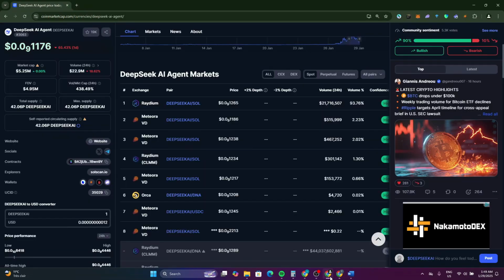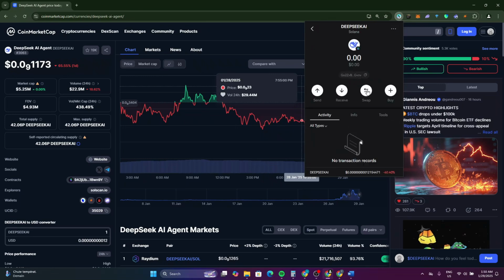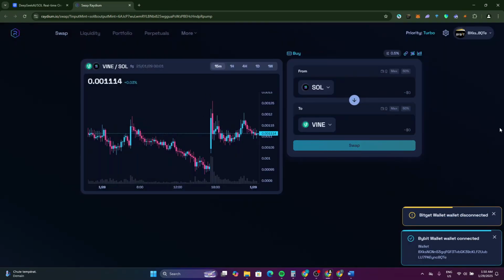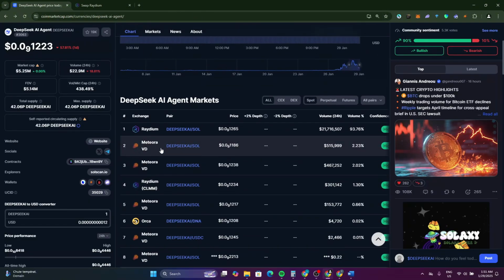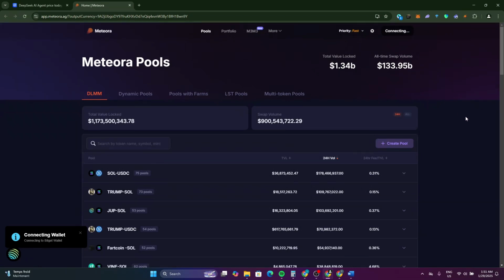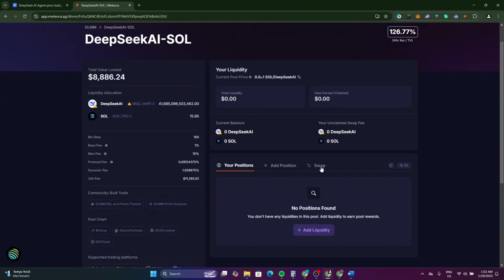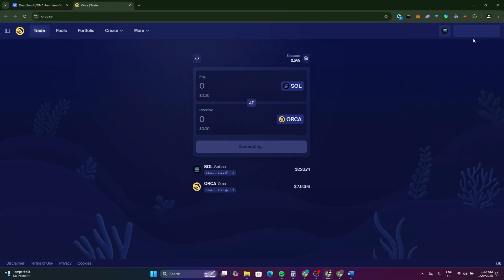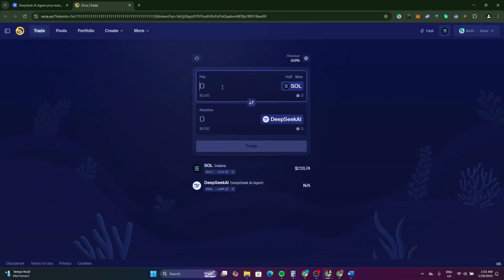How To BUY $DEEPSEEKAI - DeepSeek AI Agent TOKEN CRYPTO COIN IN 60 SECONDS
Learn How To BUY $DEEPSEEKAI - DeepSeek AI Agent TOKEN CRYPTO COIN . This video will cover everything that you need to know and help you solve your problem quickly.
Stay till the end of the video to find out How To BUY $DEEPSEEKAI - DeepSeek AI Agent TOKEN CRYPTO COIN.

Did you learn How To BUY $DEEPSEEKAI - DeepSeek AI Agent TOKEN CRYPTO COIN ?

Do you want to see another video about How To BUY $DEEPSEEKAI - DeepSeek AI Agent TOKEN CRYPTO COIN ?

Did you enjoy How To BUY $DEEPSEEKAI - DeepSeek AI Agent TOKEN CRYPTO COIN ?